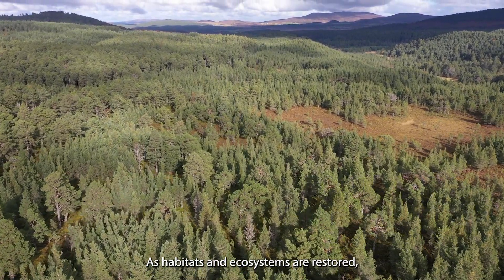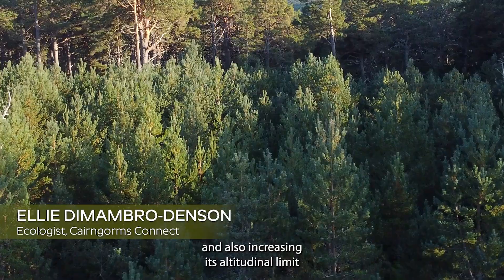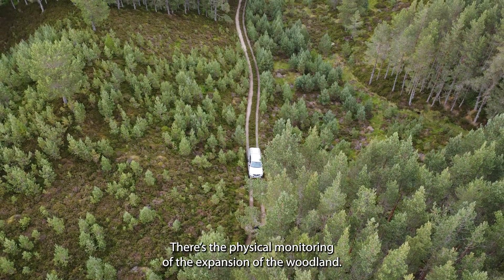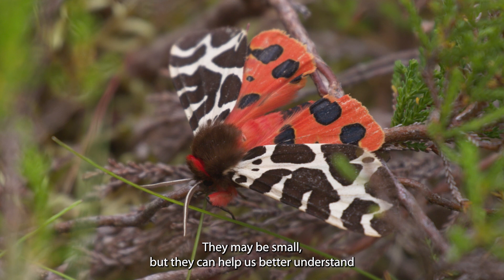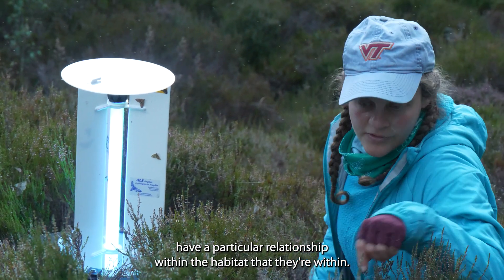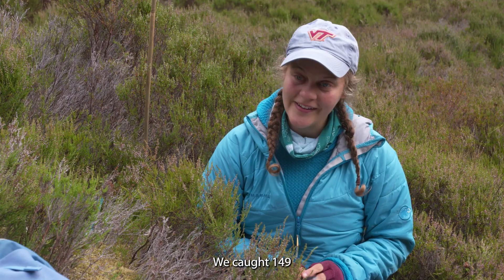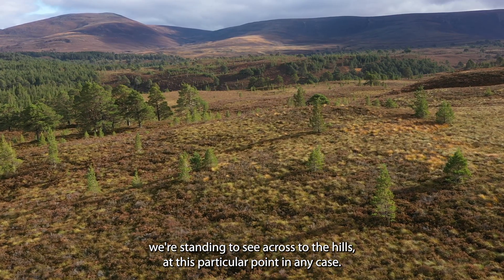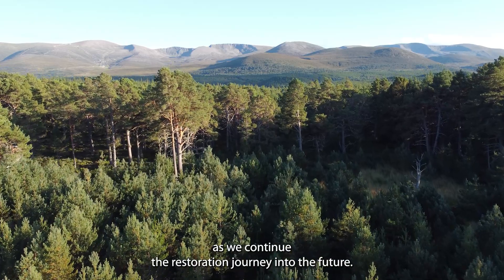Scotland's Expanding Forests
"As habitats and ecosystems are restored, the Cairngorms Connect landscape is changing."

Cairngorms Connect has a vision to double the forest in size and expand woodlands to their natural limit. Monitoring Officer, Ellie Dimambro-Denson, explains how we use science and monitoring to track this progress.

Cairngorms Connect is a partnership between neighbouring land managers committed to a bold and ambitious 200-year vision to enhance habitats, species and ecological processes across a vast area within the Cairngorms National Park.

Wildland Limited, Forestry and Land Scotland, NatureScot, and RSPB Scotland. Supported by the Cairngorms National Park Authority and funded by the Endangered Landscapes Programme.

Film produced by Scotland: The Big Picture